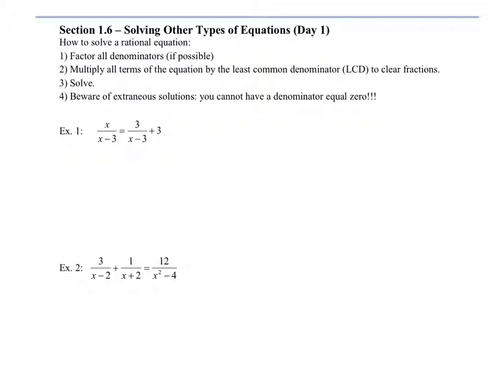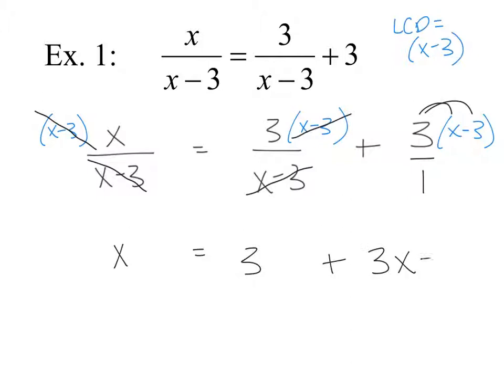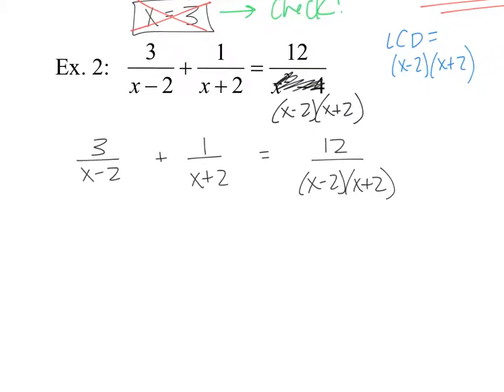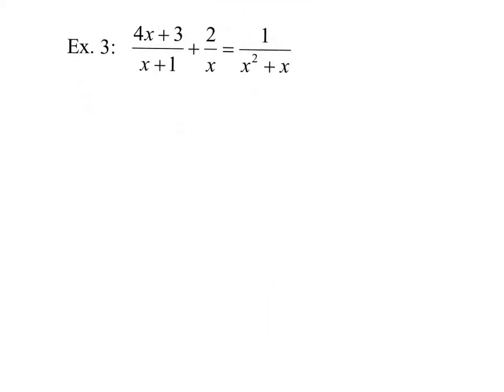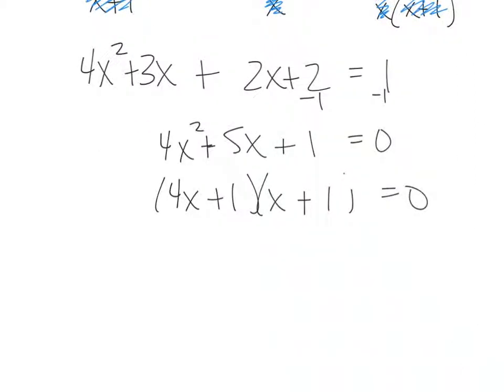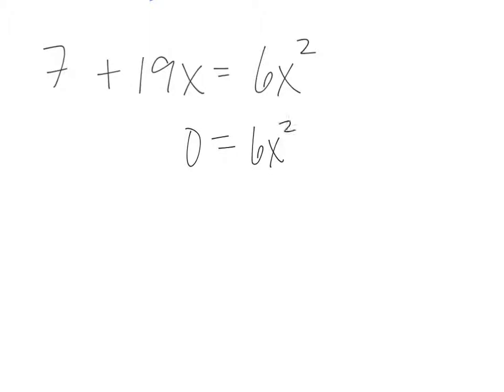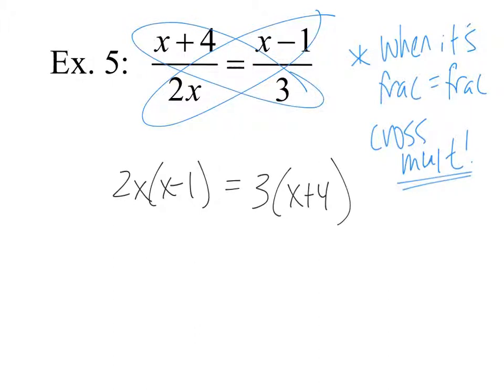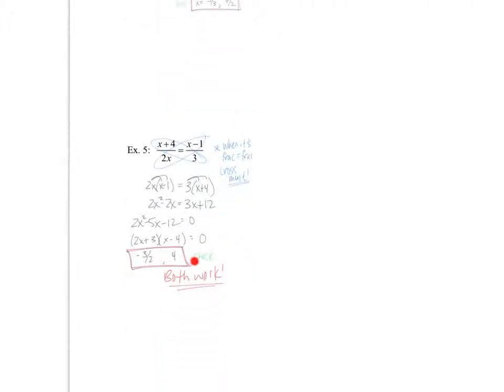1.6 Day 1 Solving Eqns